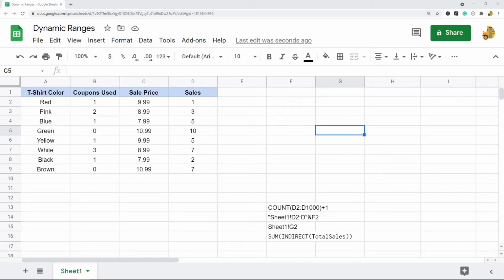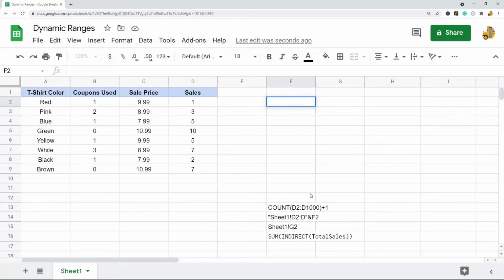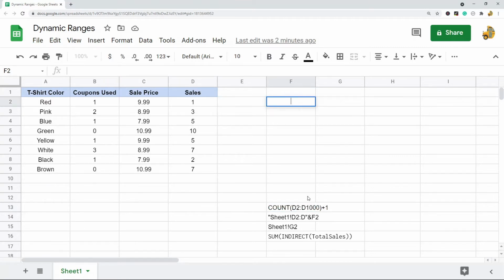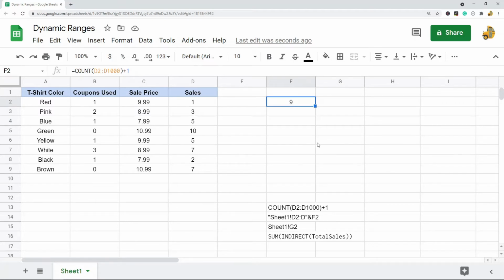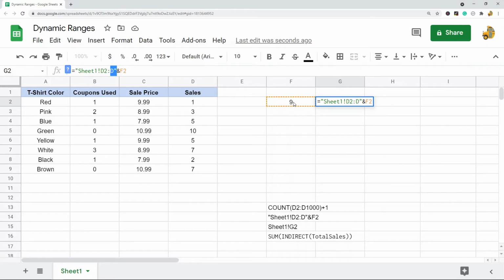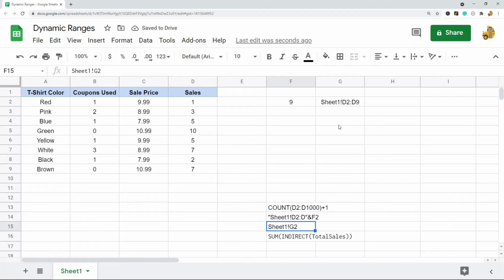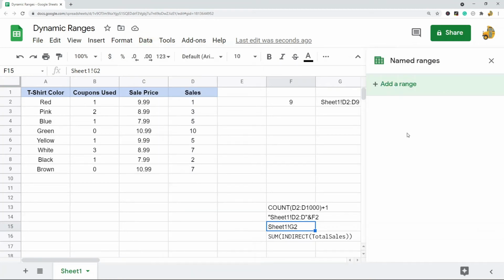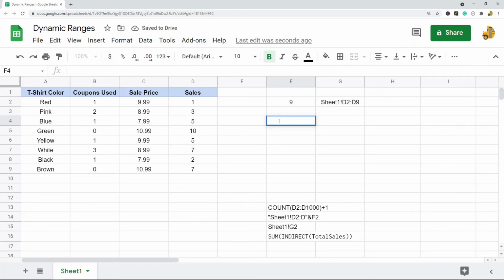How to Create Dynamic Named Ranges in Google Sheets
In this video, I show you how to create a dynamic named range in Google Sheets. If you set up a dynamic named range properly, you can reference it using the INDIRECT function and your formulas will automatically update as new data is entered into your range.